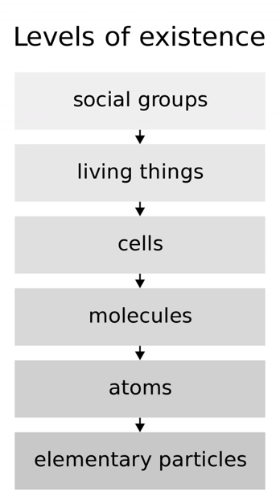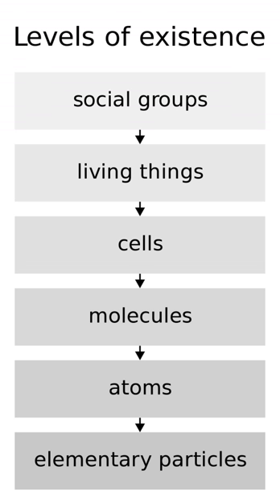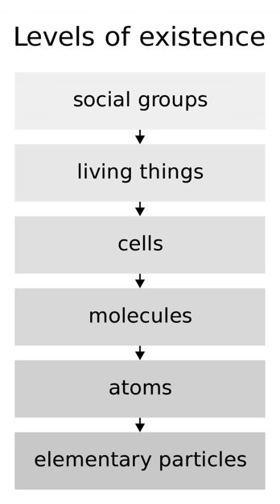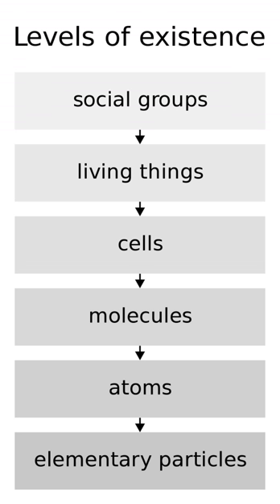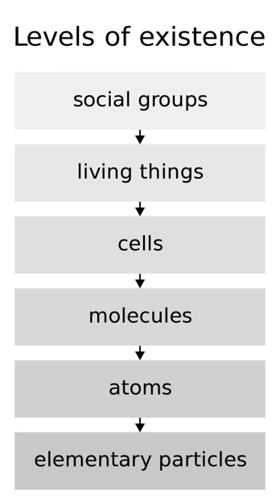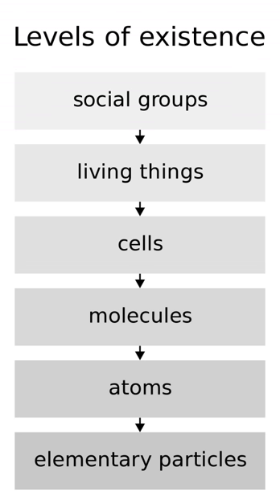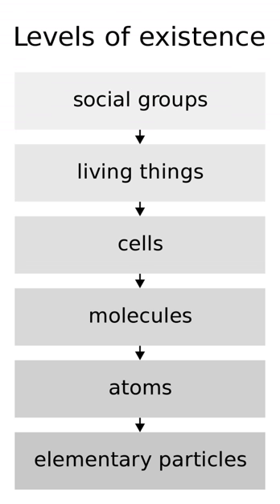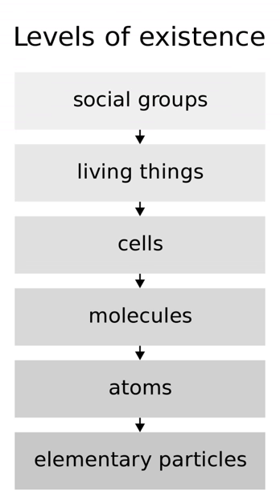Supervenience | Wikipedia audio article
This is an audio version of the Wikipedia Article:
Supervenience

00:02:59 1 History
00:04:51 2 Definitions
00:08:37 3 Varieties of supervenience
00:12:18 4 Examples of supervenient properties
00:12:29 4.1 Value properties
00:13:29 4.2 Mental properties
00:15:45 4.3 Computational properties
00:16:41 4.4 Biological properties
00:18:08 5 Arguments against supervenience-based formulations of physicalism
00:18:39 5.1 Epiphenomenal ectoplasm
00:19:39 5.2 The lone ammonium molecule problem
00:20:28 5.3 Modal status problem
00:21:19 5.4 Problem of necessary beings
00:22:05 6 See also
00:22:21 7 Notes
00:22:29 8 External links

- Socrates

SUMMARY
In philosophy, supervenience refers to a relation between sets of properties or sets of facts. X is said to supervene on Y if and only if some difference in Y is necessary for any difference in X to be possible. Equivalently, X is said to supervene on Y if and only if X cannot vary unless Y varies. Here are some examples.

Whether there is a table in the living room supervenes on the positions of molecules in the living room.
The truth value of (A) supervenes on the truth value of (¬A).
Molecular properties supervene on atomic properties.
The quality of Nixon’s moral character supervenes on how he is disposed to act.A table could not be removed from a room without the positions of molecules in that room changing. In a logic with double negation elimination, the truth value of (A) could not change without the truth value of (¬A) changing. Facts about the properties of a molecule could not change without facts about its atomic constituents changing. And facts about the quality of Nixon's moral character could not change without facts about how he has acted, or about how he would be disposed to act, changing.
Supervenience is of interest to philosophers because it differs from other nearby relations, for example entailment. It may be possible for some A to supervene on some B without being entailed by B. In such cases it may seem puzzling why A should supervene on B and equivalently why changes in A should require changes in B. Two important applications of supervenience involve cases like this. One of these is the supervenience of mental properties (like the sensation of pain) on physical properties (like the firing of ‘pain neurons’). A second is the supervenience of normative facts (facts about how things ought to be) on natural facts (facts about how things are).
These applications are elaborated below. But an illustrative note bears adding here. It is sometimes claimed (and has been claimed in earlier versions of this entry) that what is at issue in these problems is the supervenience claim itself. For example, it has been claimed that what is at issue with respect to the mind-body problem is whether mental phenomena do in fact supervene on physical phenomena. This is incorrect. It is by and large agreed that some form of supervenience holds in these cases: Pain happens when the appropriate neurons fire. The disagreement is over why this is so. Materialists claim that we observe supervenience because the neural phenomena entail the mental phenomena, while dualists deny this. The dualist’s challenge is to explain supervenience without entailment.
The problem is similar with respect to the supervenience of normative facts on natural facts. It is agreed that facts about how persons ought to act are not entailed by natural facts but cannot vary unless natural facts vary, and this rigid binding without entailment might seem puzzling. The possibility of "supervenience without entailment" or "supervenience without reduction" is contested territory among philosophers.